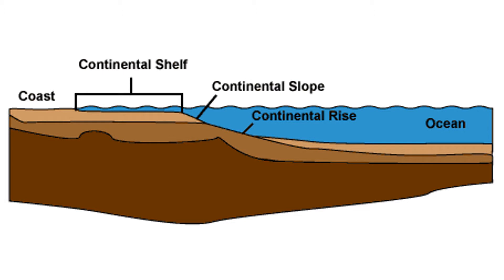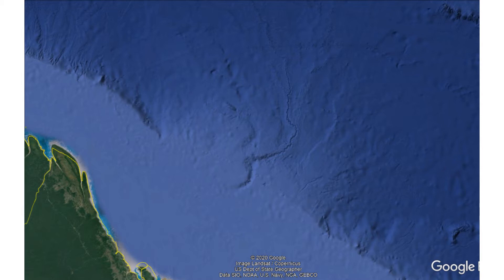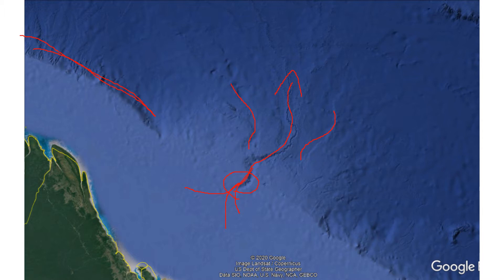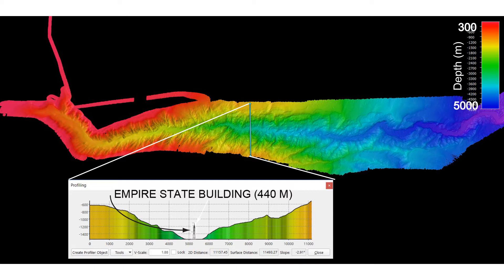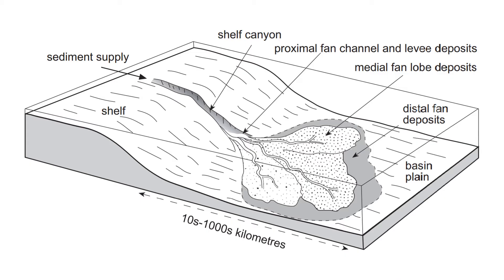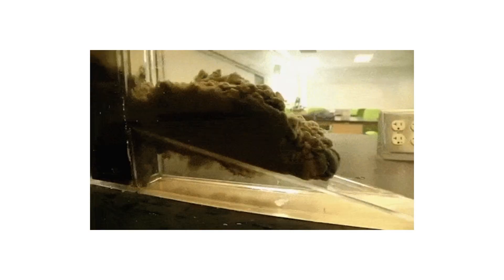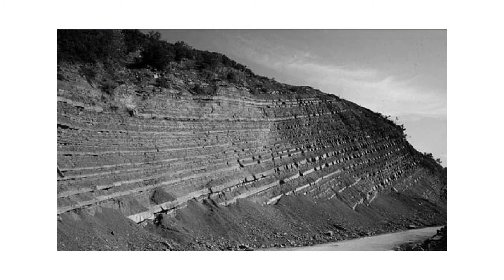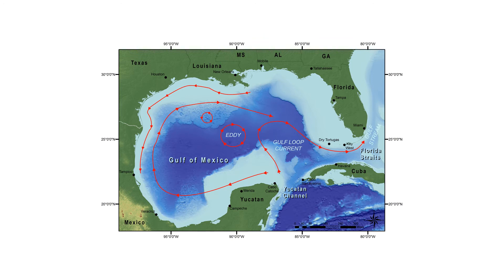Slope & Rise Depositional Systems